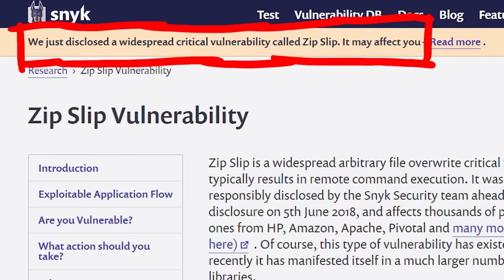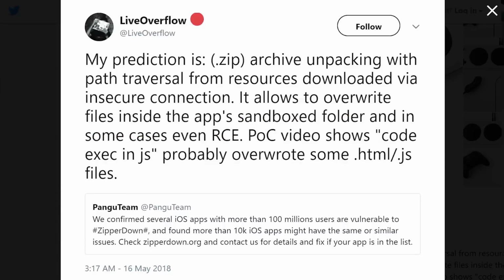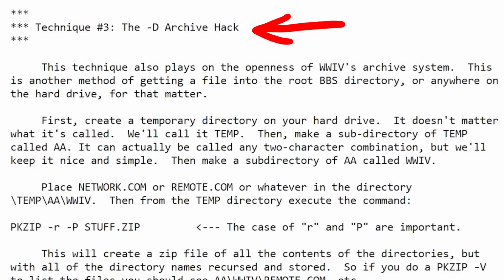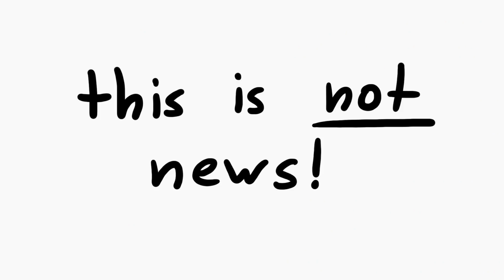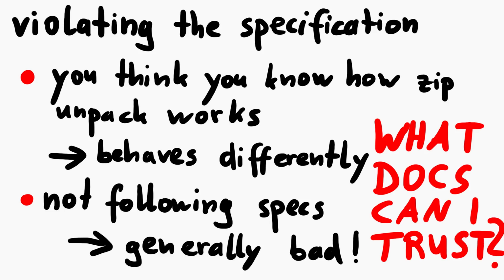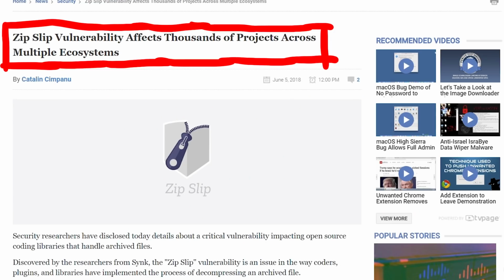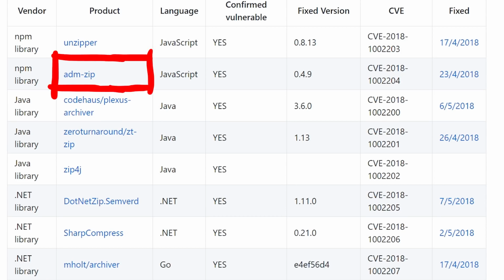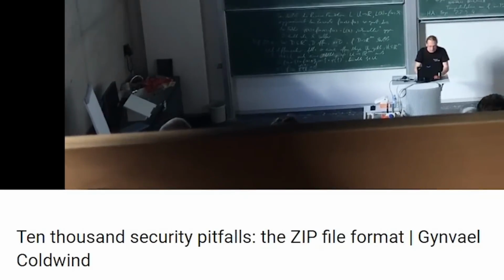Critical .zip vulnerabilities? - Zip Slip and ZipperDown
What is going on with .zip files. What is this new critical vulnerability that seems to affect everything? ... old is new again.

-=[ ❤️ Support ]=-

=[ 🐕 Social ]=

=[ 📄 P.S. ]=